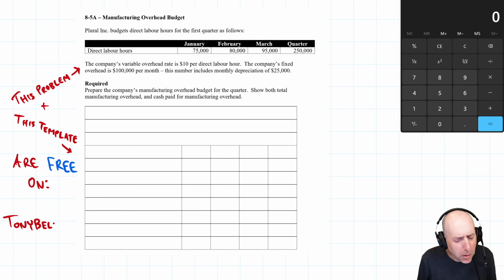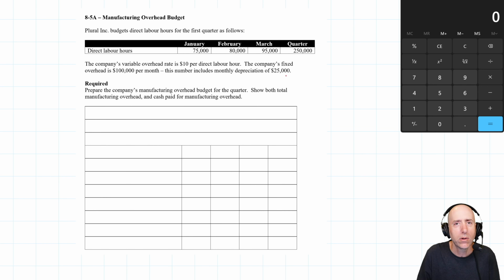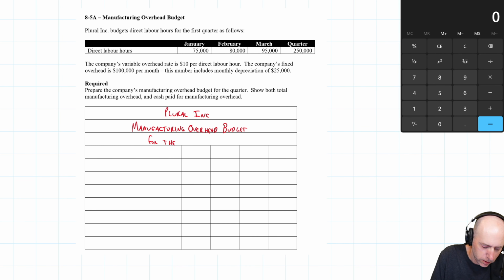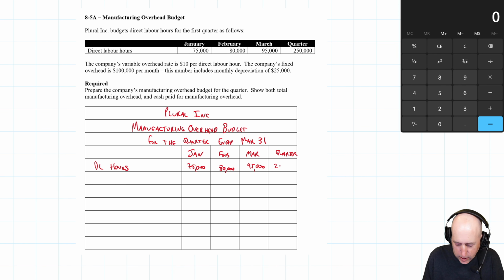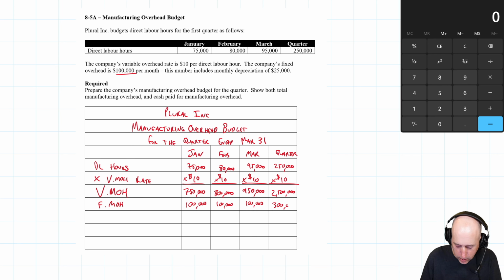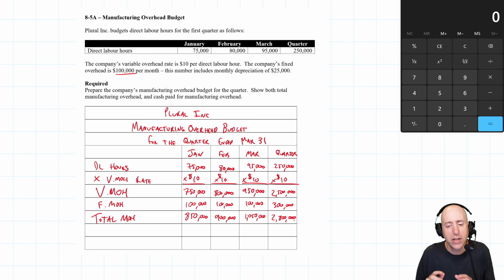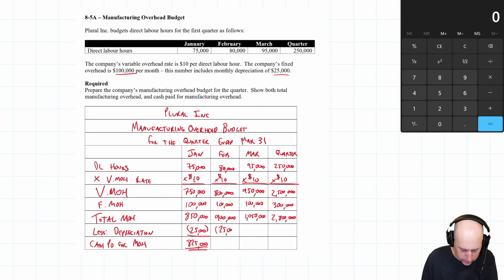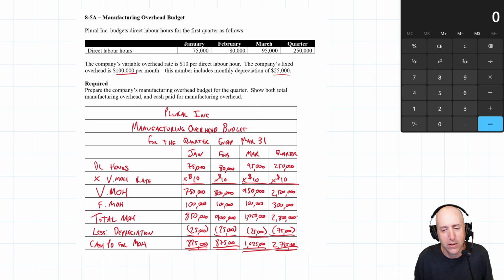MA35 – Manufacturing Overhead Budget (Step-By-Step)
Master Budget walkthrough. Start with the Sales Budget, then prepare Cash Collections, Production, Direct Materials Purchases, Direct Labour, Manufacturing Overhead, Selling & Admin, and the Cash Budget (with borrowing/repayment & interest). Clear links from operating to financial budgets.